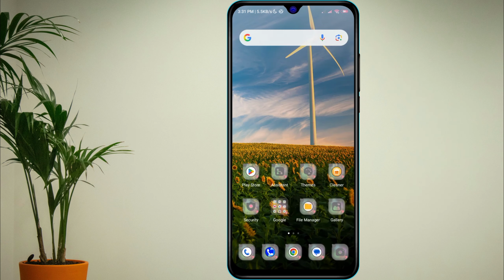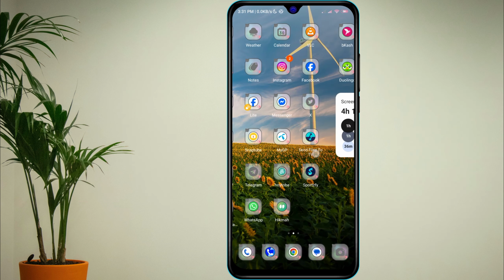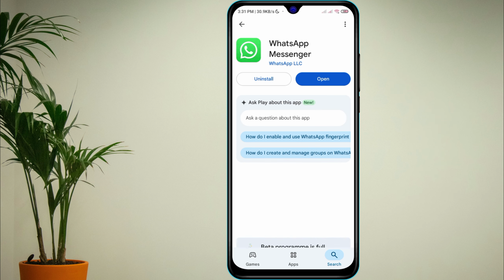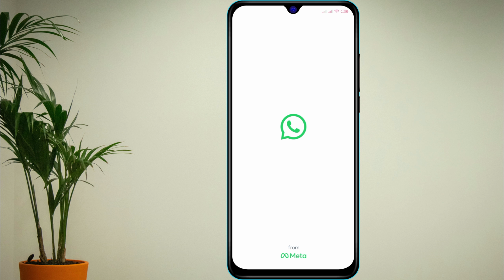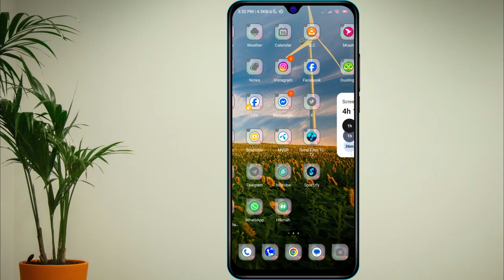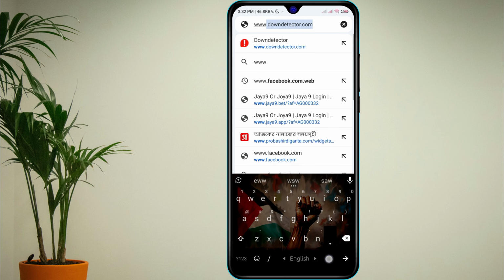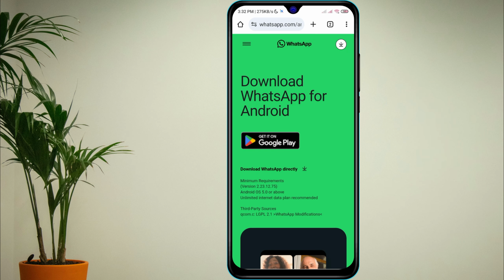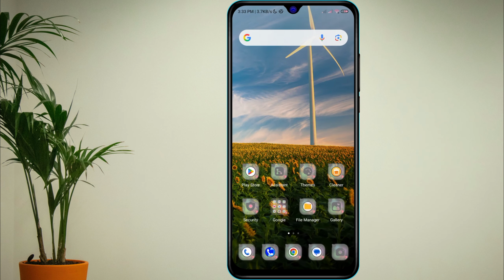How to Fix WhatsApp Update Problem This Version Is Outdated on Android | WhatsApp Out of Date Error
Is your WhatsApp not opening and showing "this version is outdated" error on your Android phone? If you're facing the WhatsApp update problem this version is outdated, don’t worry — this video will show you exactly how to fix WhatsApp update problem in just a few simple steps.

Many users encounter messages like "WhatsApp this version is outdated", "WhatsApp out of date", or "My WhatsApp version is outdated", especially when the app isn’t updated properly or the system has issues. You may even see "WhatsApp showing this version is out of date" or "This version of WhatsApp became out of date", making it impossible to use the app. In this quick tutorial, we’ll show how to fix this version of WhatsApp become out of date so you can get back to messaging without any hassle.

We also cover what to do when you see messages like "WhatsApp out of date message" or "WhatsApp out of date error" and explain why WhatsApp update problem happens. While you're here, if you’ve also seen something like "This version of AMD software is not compatible", that’s usually a different issue — but for WhatsApp update problem this version is outdated, we’ve got you covered!

Watch till the end to solve your WhatsApp out of date problem and get the latest working version back on your Android device.